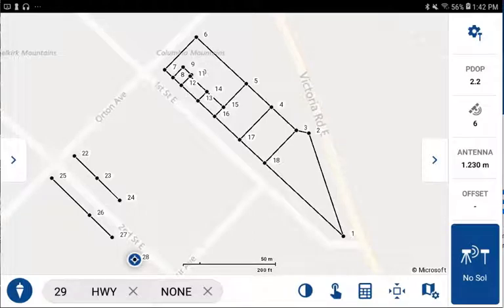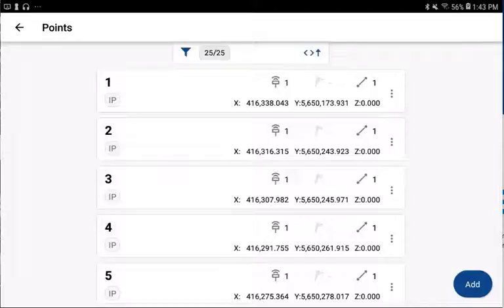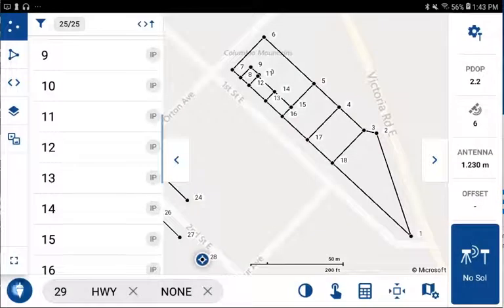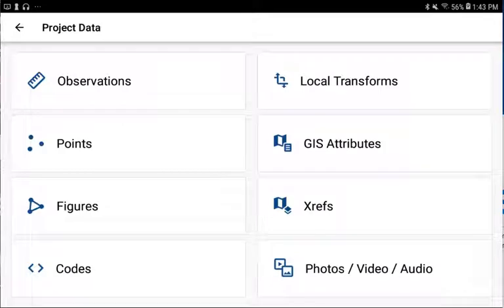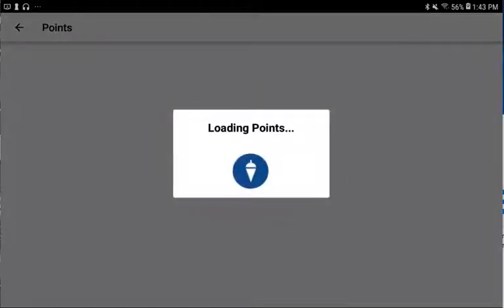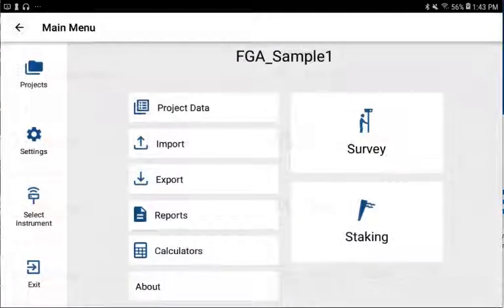FieldGenius For Android - Points List Fullscreen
How to use the points full screen to review project point information